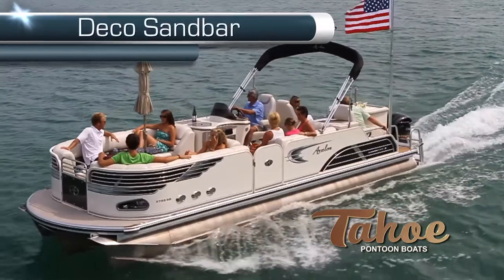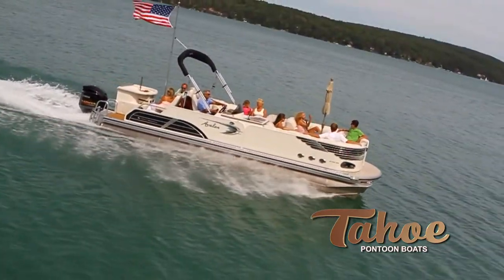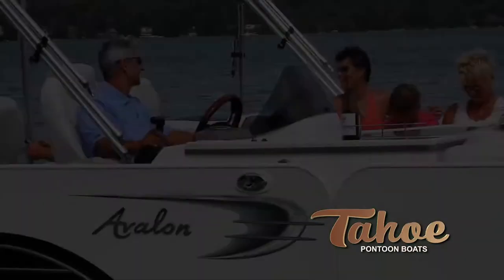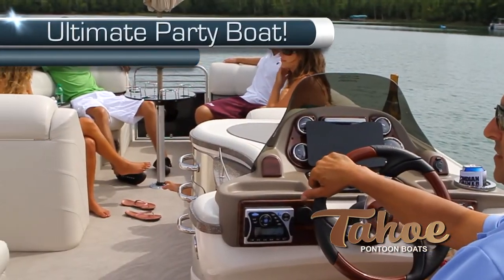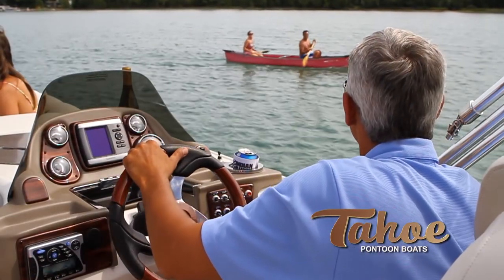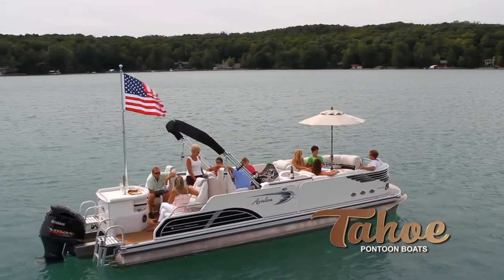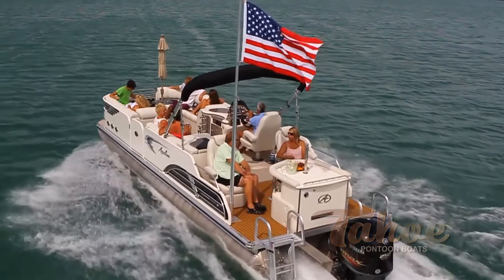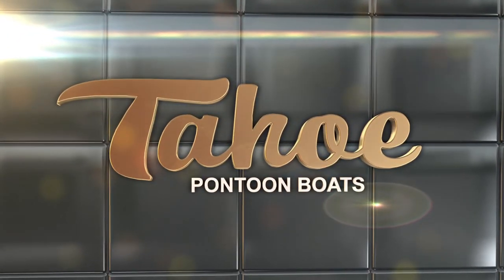Pontoon Boats- 2013 Tahoe Deco Sandbar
The Sandbar ultimate party pontoon boat is made for those who want to spend the day at the gathering place on any waterway. Race to your destination on the standard triple high performance pontoons, and when you get there enjoy the rear bar and music center & the reclining rear lounge chair with footrest. Or move to the front where a dinette with umbrella awaits. The 27' model also has a refrigerator center and sink for a complete entertaining experience. When you are all set, raise your flag on the standard 25' flagpole to let your friend know where the party is.